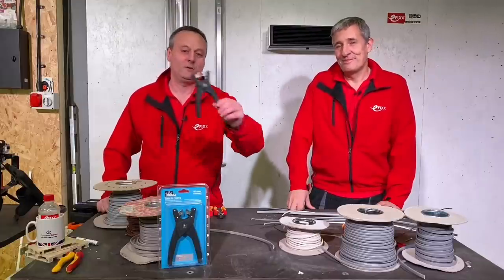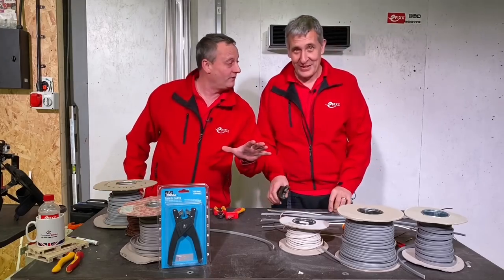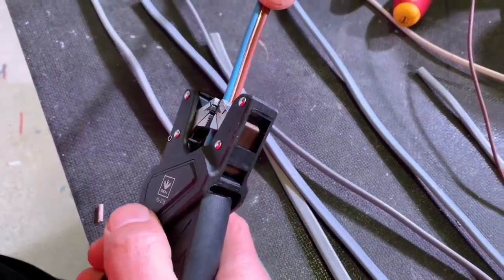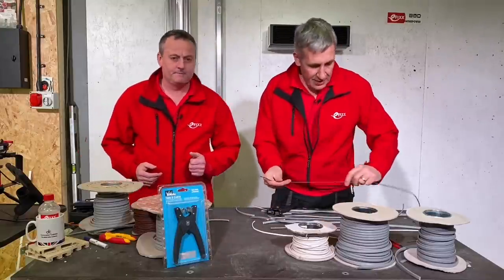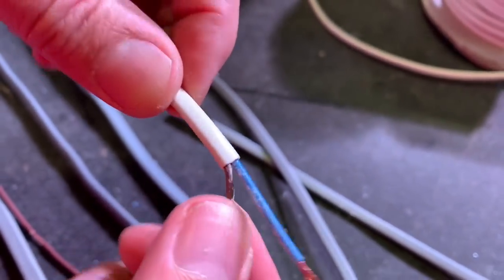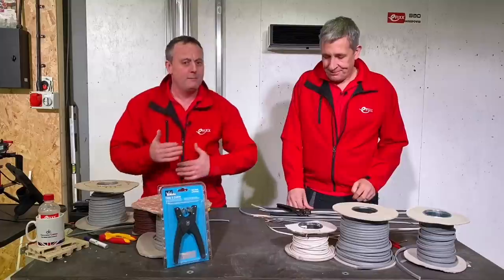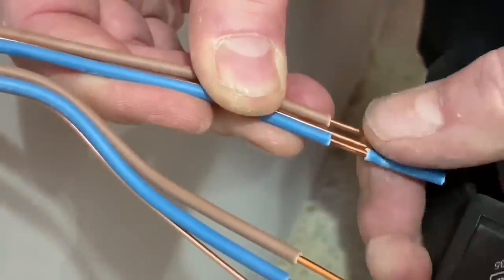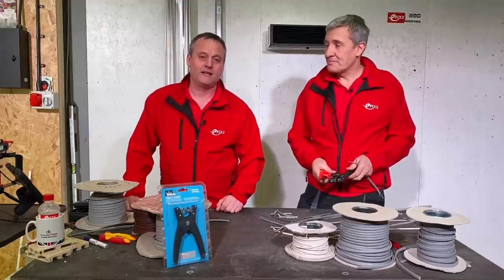Strip TWIN and EARTH cables FAST with this IDEAL cable stripper.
eFIXX viewers have asked about this T&E stripper which we've been using in our videos for the last few months, so here's the complete review.

This stripper can handle twin and earth cables up to 2.5mm2 and also triple and earth. It will also strip flat flexible cables and conduit singles.

00:00 Ideal Industries - Twin and Earth stripper
00:21 Are they better than Gary's knife
00:49 Strips maximum 2.5mm T&E
01:30 Cable passes through the stripper body
01:48 Strips outer sheath and inner conductor insulation
02:50 1.0mm T&E
03:15 Strips 3 Core and Earth 1.0mm
03:50 Will strip conduit singles
04:10 Flat flexible cable 0.75mm
05:00 Works on all quality cables - beware of cheap cables!
06:20 Stripping cables in socket back boxes
07:40 Stripping cables for downlights